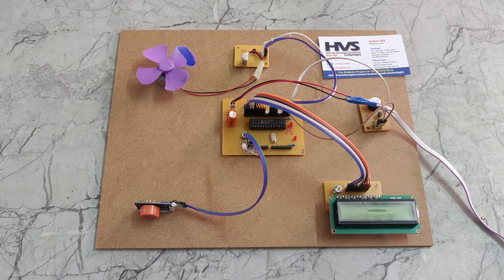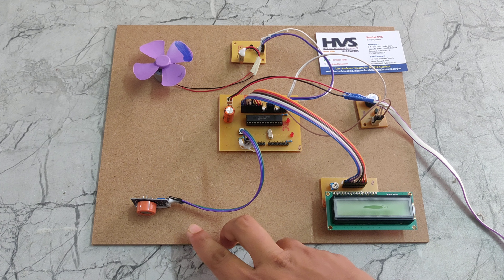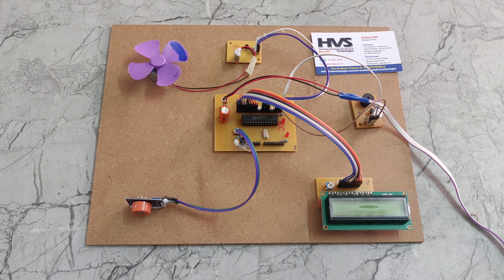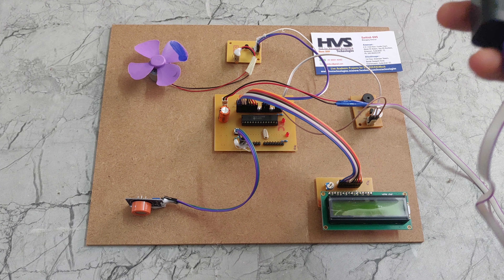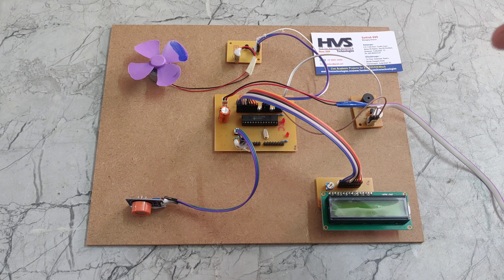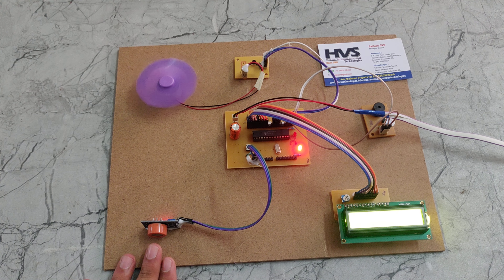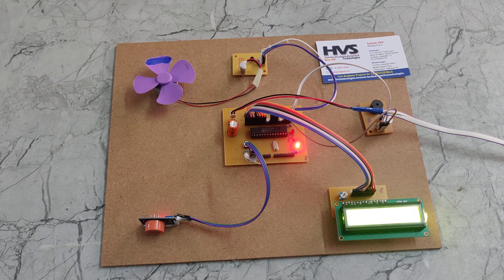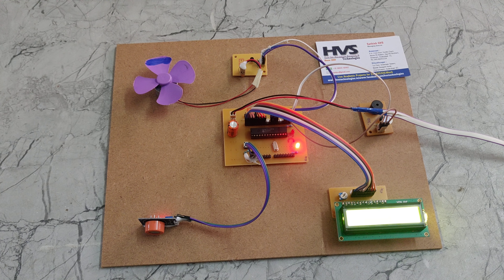Alcohol Detection and Automatic Cut OFF Fan